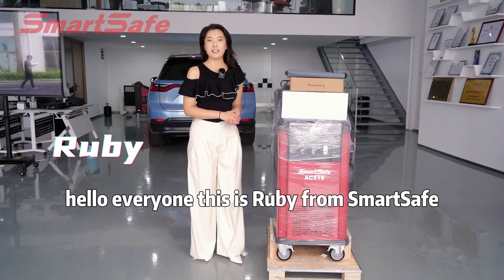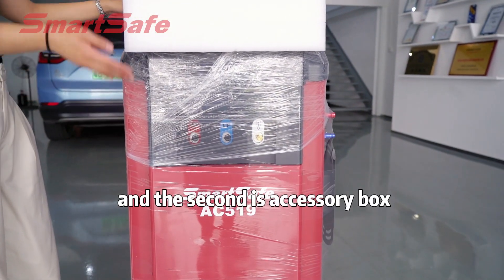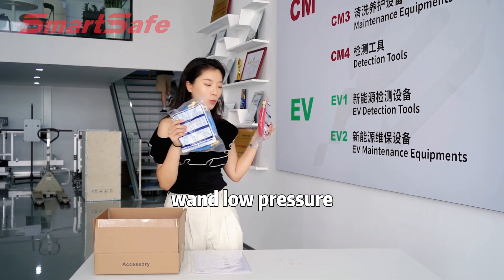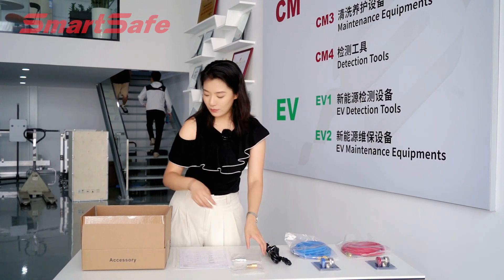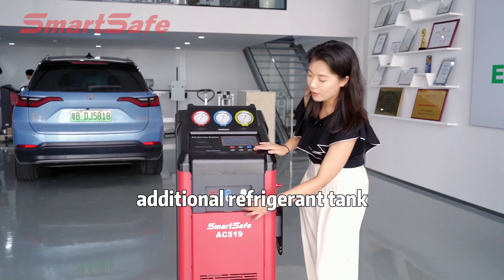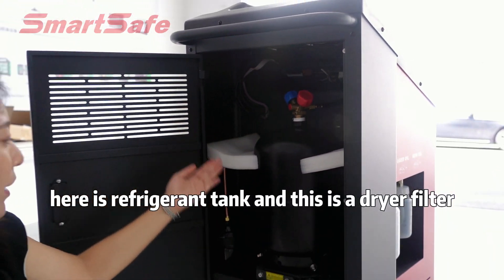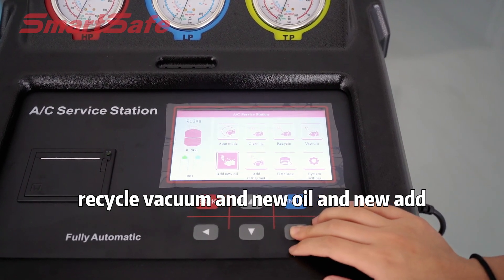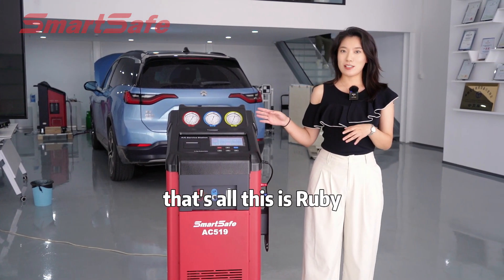Unboxing Introduction of AC519 A/C Service Station | SmartSafe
AC519 is a fully automatic intelligent automobile air conditioning maintenance equipment that integrates functions such as disassembly-free cleaning, refrigerant recovery, filling, and vacuuming. It can effectively improve the problems of poor air conditioning cooling effect, large compressor load, high noise, and high fuel consumption.